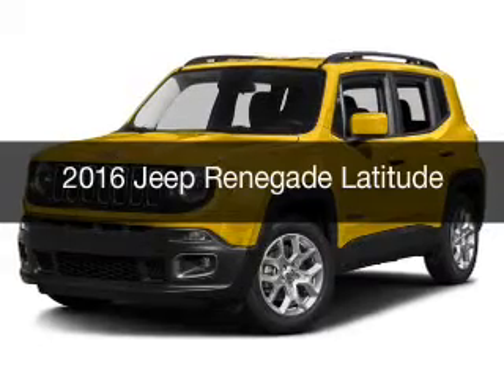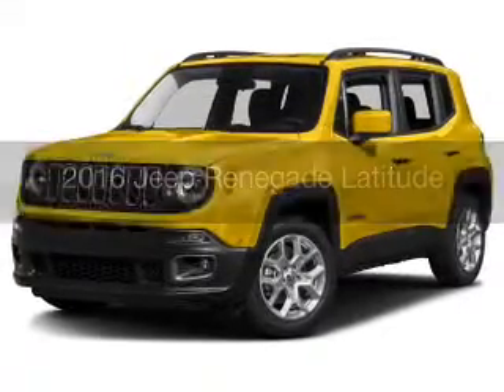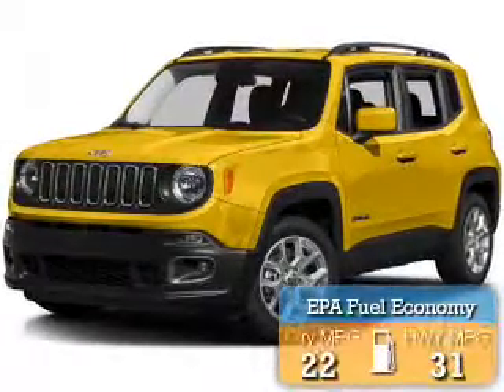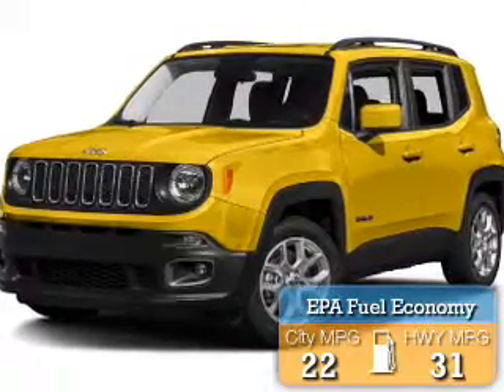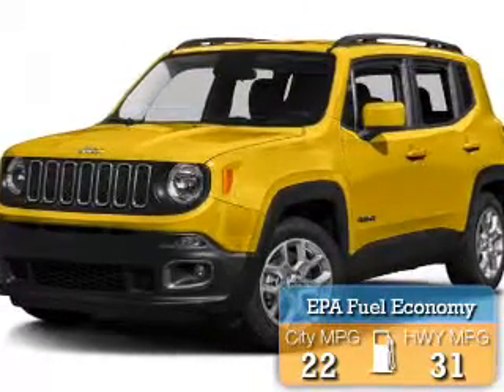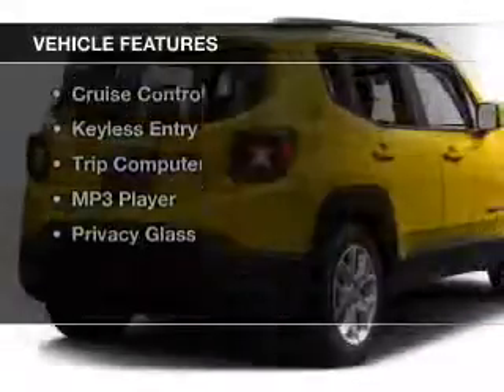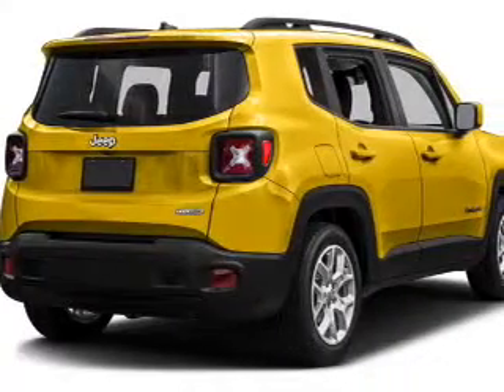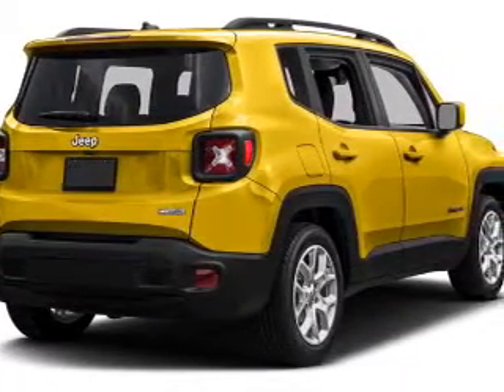2016 Jeep Renegade - Bath PA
Year: 2016
Make: Jeep
Model: Renegade
Trim: Latitude
Engine: 2.4 L, 4 cylinder
Transmission:
Color: Black
Mileage: -1
Address:
7720 Beth-Bath Pike